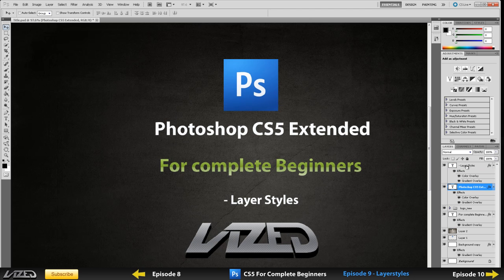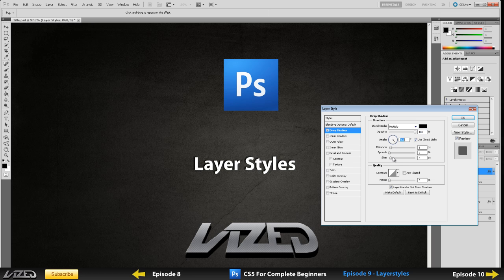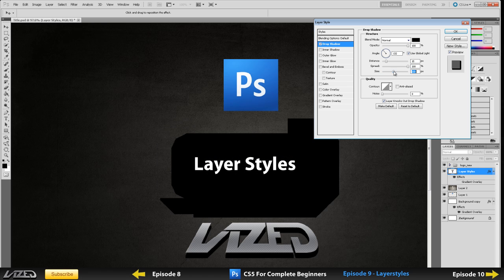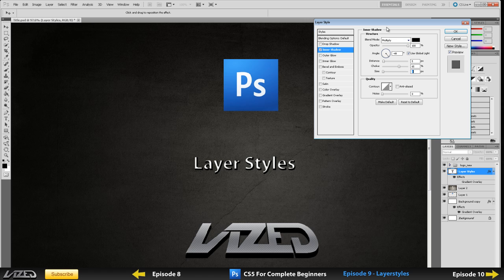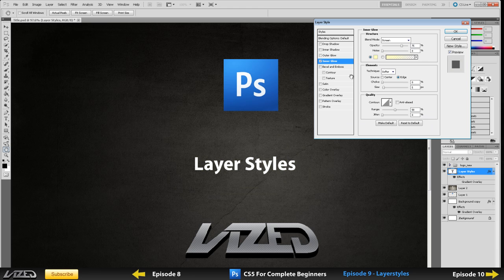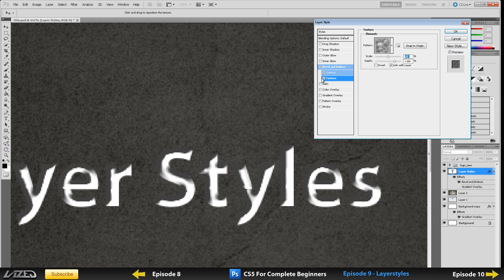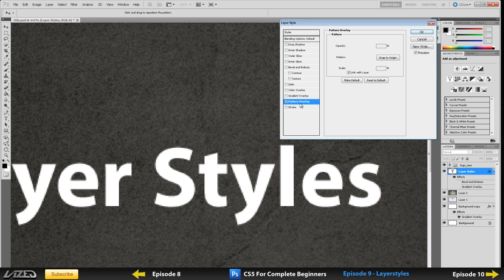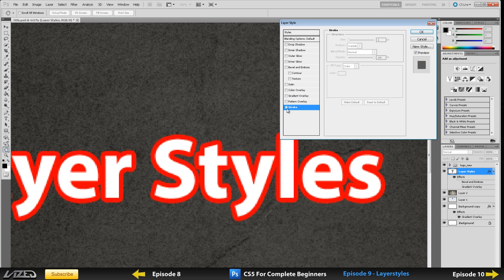# 9 Photoshop -Tutorial for Complete Beginners HD ~ CS5 / CS5.1 Extended - More Layer Styles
Photoshop CS5 / CS5.1 Extended - Tutorial for Complete Beginners - Episode 9
(People with Photoshop CS3 CS4 CS5 Should be able to follow along with these tutorials without a problem)
Hey guys Lazed here and in this tutoriall I'll be showing you:

- All Layer Styles